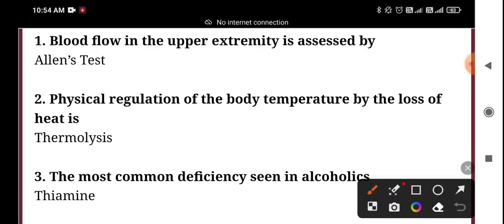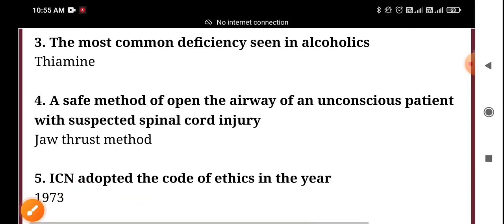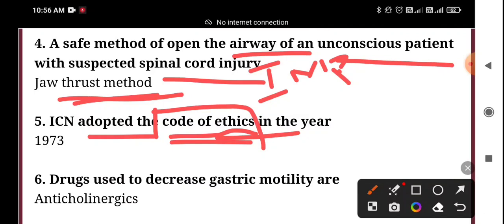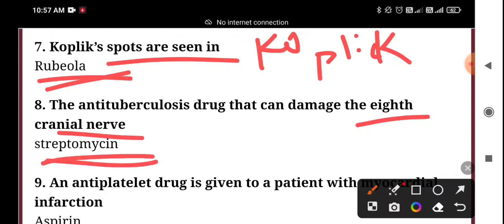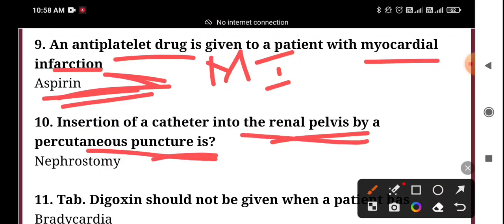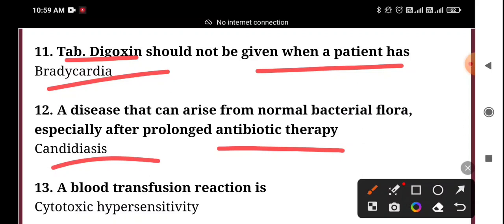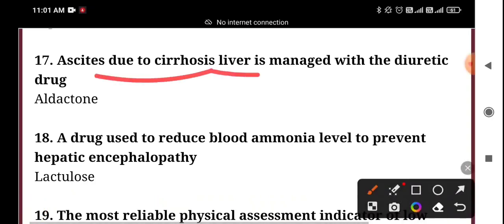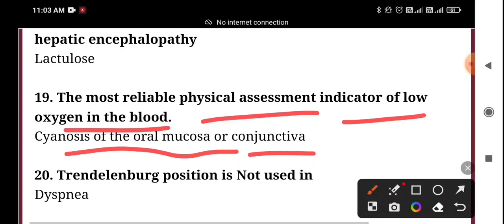AIIMS NORCET 2024 | Complete Exam Preparation With Questions And Answers | Future' Nurse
Get ready to conquer AIIMS NORCET 2024 Exam with our comprehensive exam preparation videos Designed specifically for aspiring nursing professionals,this video is your ultimate resource for mastering the AIIMS NORCET exam.

Our focus is on providing you with a complete exam preparation experience that covers everything you need to know. From detailed explanation of question to in depth insights into key concepts, were committed to helping you succeed.

Each question your success to chance.join us on this journey towards AIIMS NORCET 2023 excellence and give yourself the competitive edge you deserve.

YouTube channel name : Future Nurse